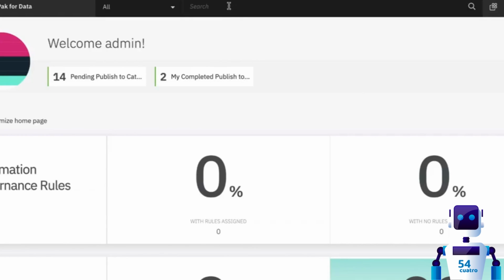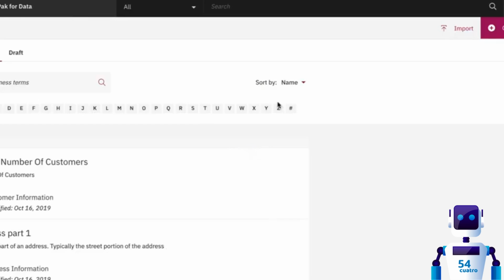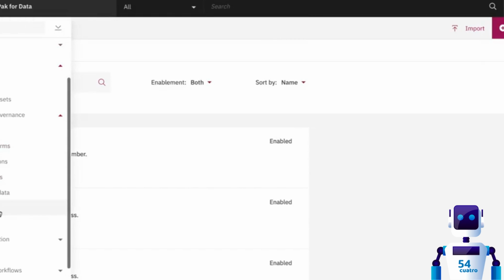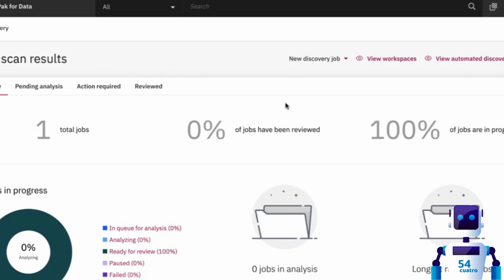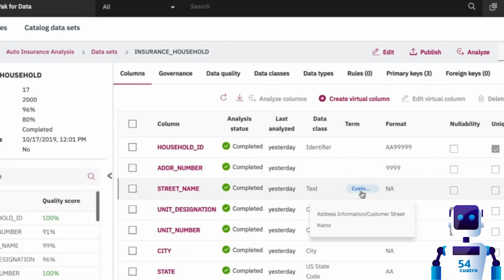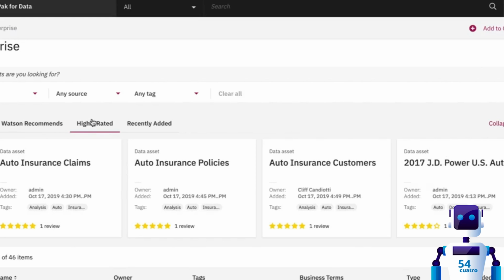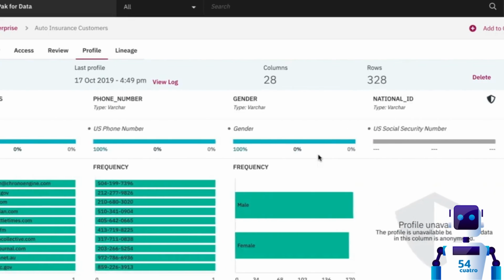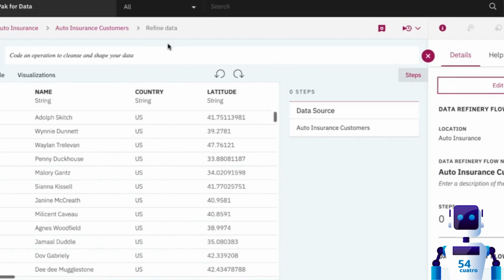Workshop: IBM Watson Knowledge Catalog